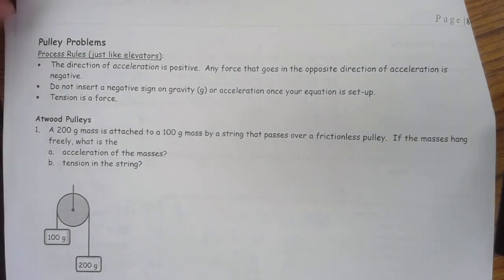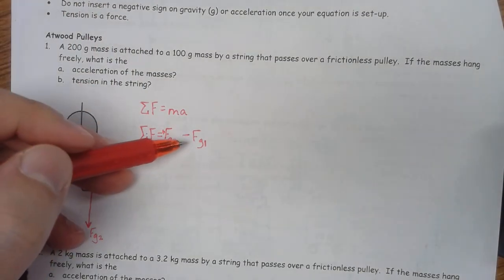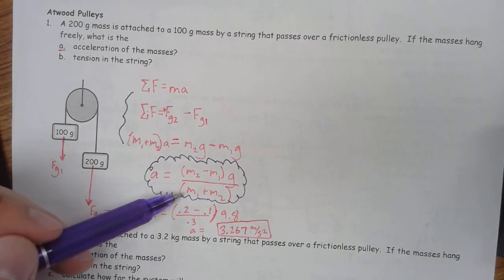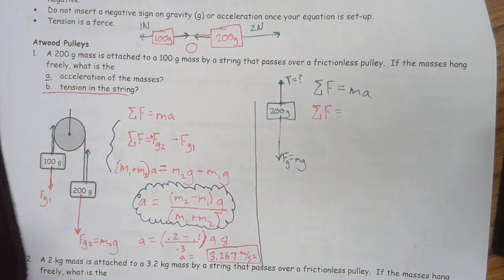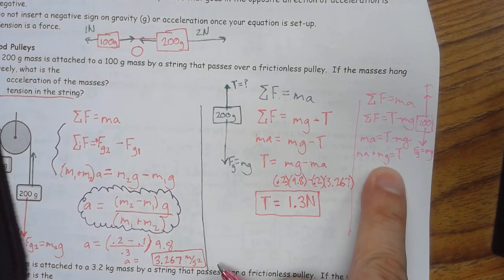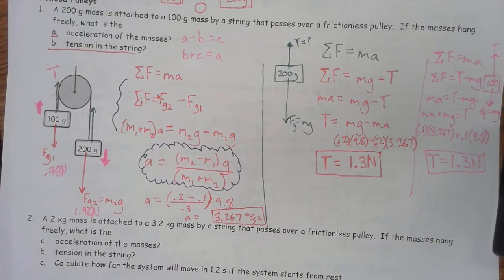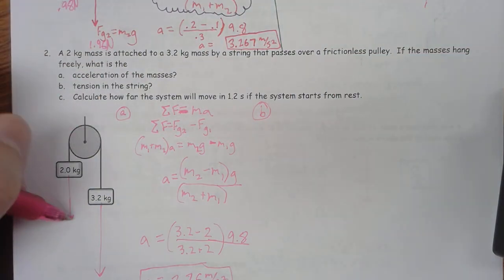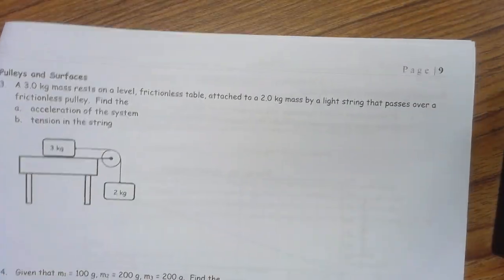U5 - Forces Day 6 - Pulleys and Atwood's Machines